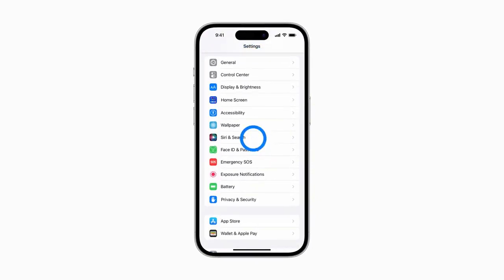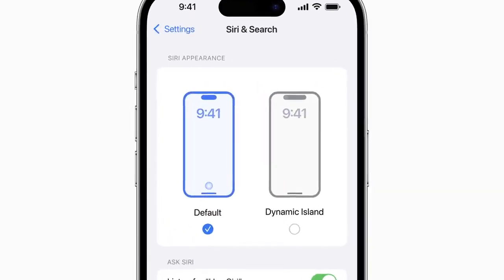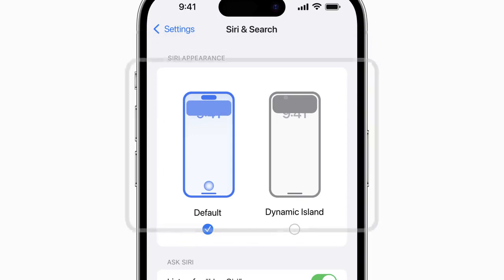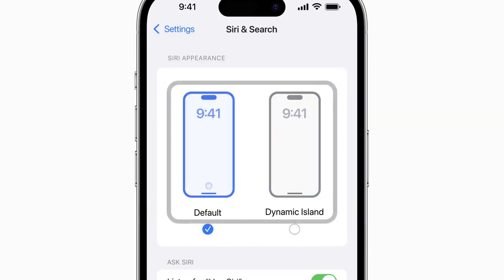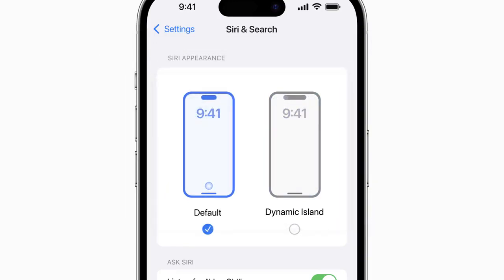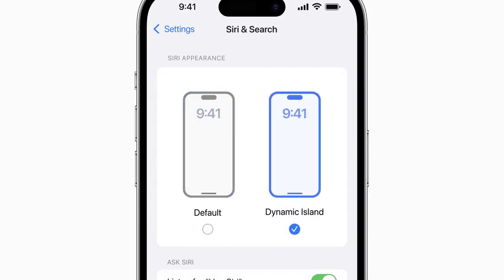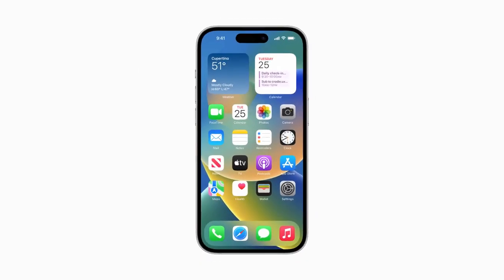How to use Siri with Dynamic island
Source: @crodie_ux